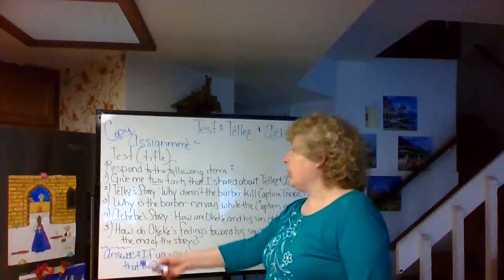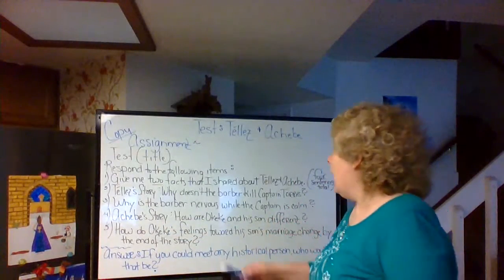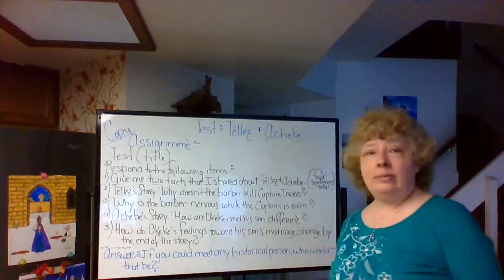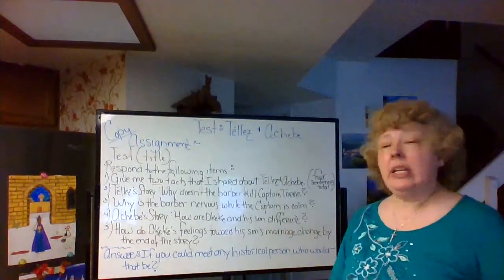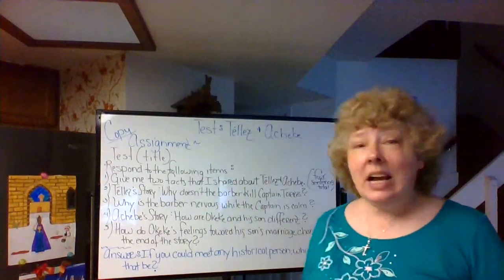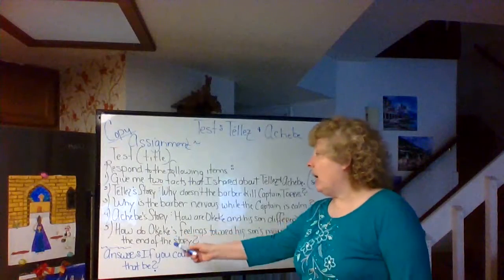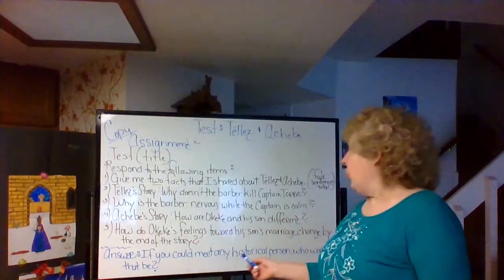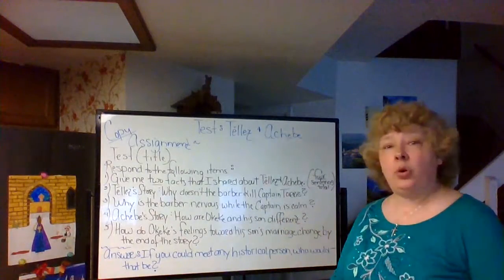World Literature Eighty-Four 5/6/2021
Test: Tellez & Achebe